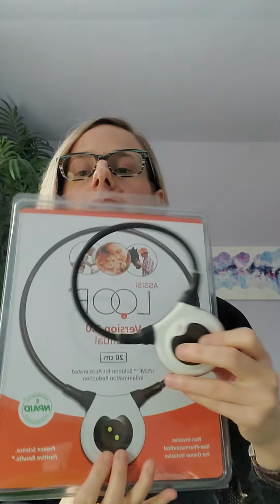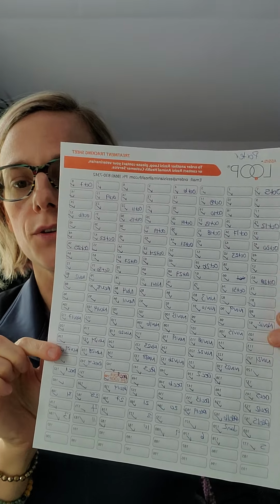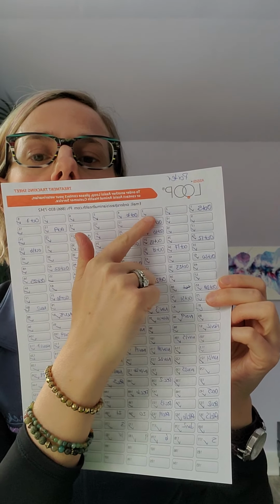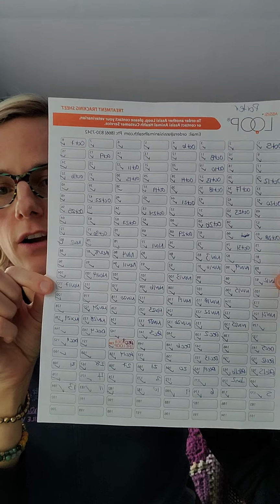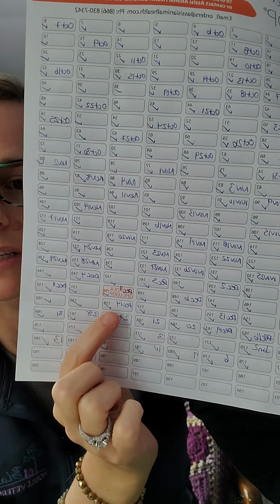Dr. Erica Dickie reviews the Assisi Loop (tPEMF) therapy on her senior cat Porter for his arthritis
Certified Hospice and Palliative Care Veterinarian, Dr. Erica Dickie, founder of Black Creek Mobile Veterinary Services reviews her experience using Assisi Loop on her senior cat Porter.  Porter is a 12 year old cat who was showing signs of arthritis.

Signs of arthritis in cats are more subtle and can include: reluctance to jump up or down, which can be seen as taking smaller jumps to get up or down [instead of one big leap],  or reaching down before jumping; reluctance to climb the stairs; difficulties using the litter box and with grooming; playing less and sleeping more.

The Assisi Loop is a great non-pharmaceutical anti-inflammatory device that can be easily used at home by pet parents.  It uses Targeted Pulsed Electromagnetic Field Therapy (tEMPF) which delivers a microcurrent targeting the body’s own natural anti-inflammatory process.  This microcurrent enhances Nitric Oxide production in the body which speeds healing of soft and hard tissues (ex. Skin, tendons, ligaments, bones, organs).  It is available by veterinary prescription.  Talk to us or your family vet to see if Assisi Loop may help your pet.  It’s benefits include: reduced pain and inflammation, increased mobility, improved circulation, faster healing, reduction of pain medication, and no dangerous side effects.